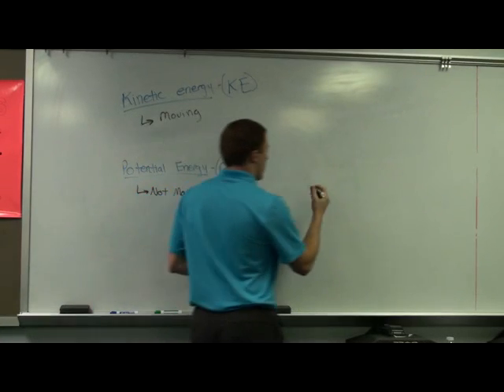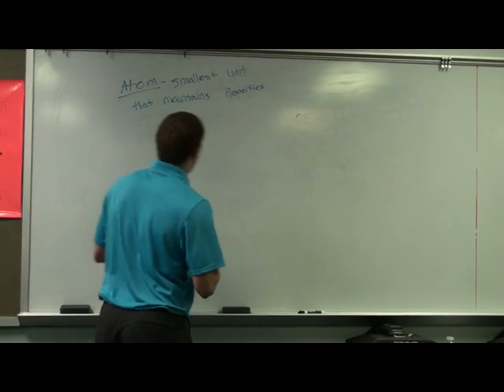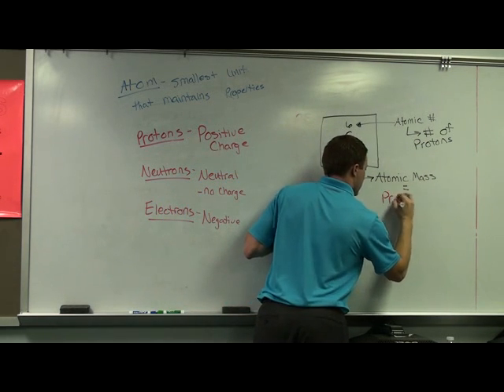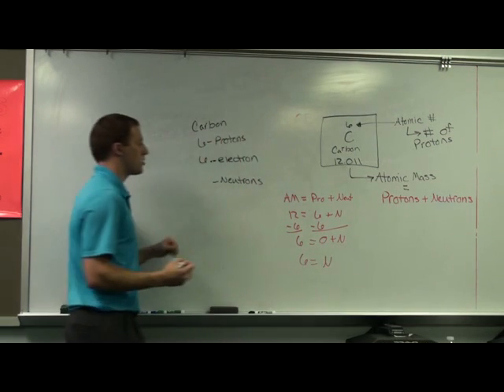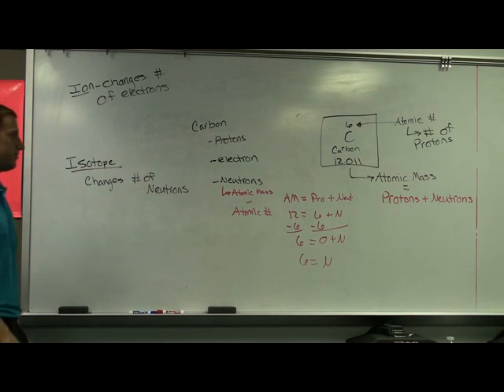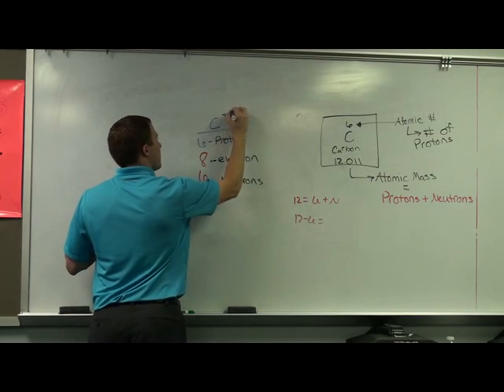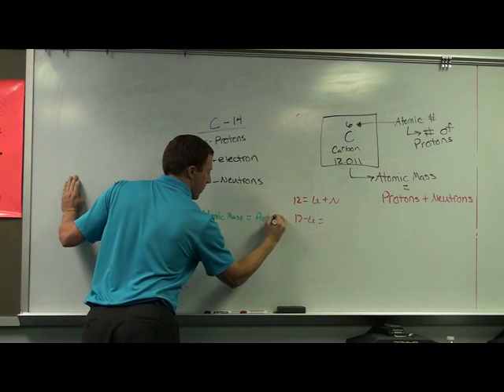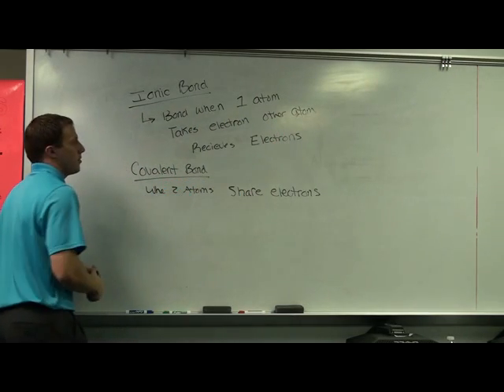Kinetic Vs potential & Parts of Atoms.mp4